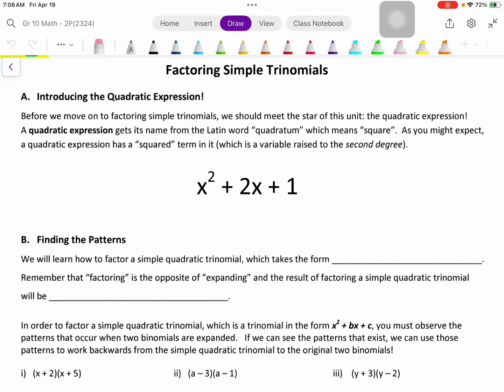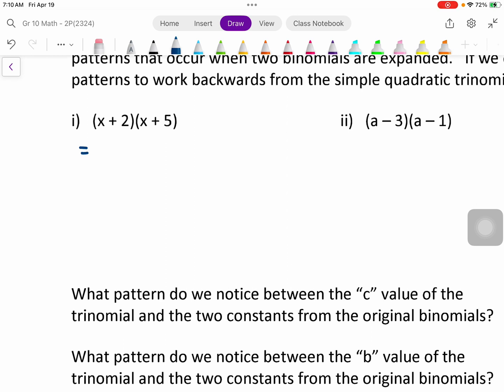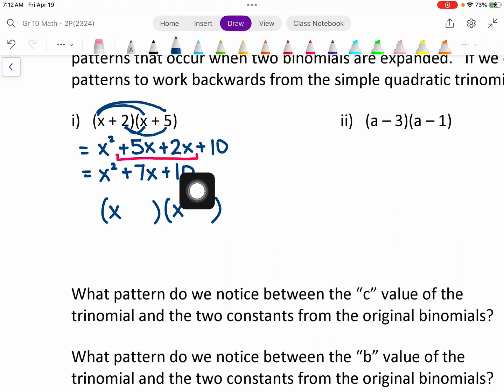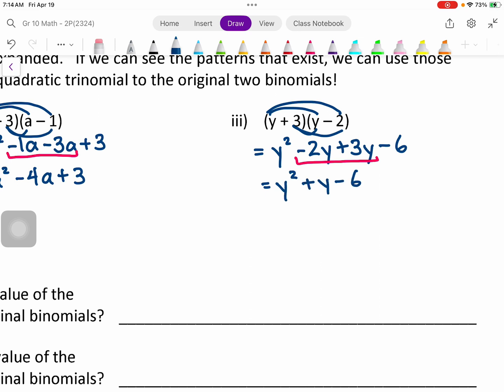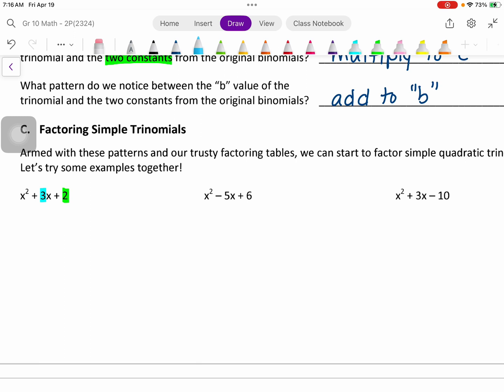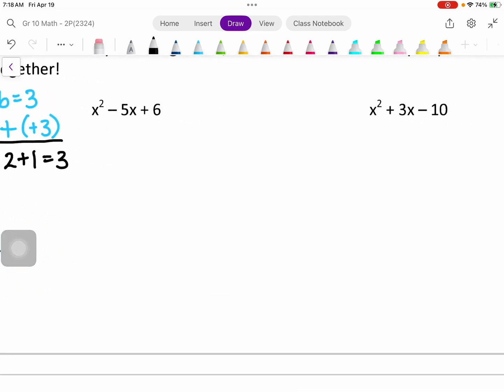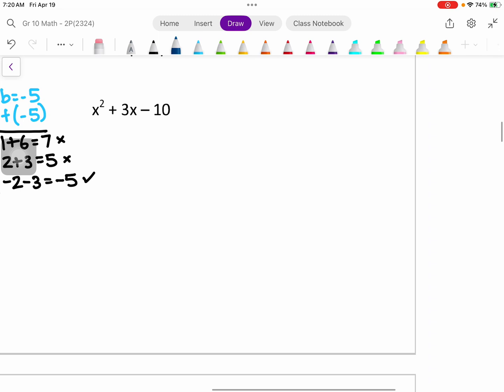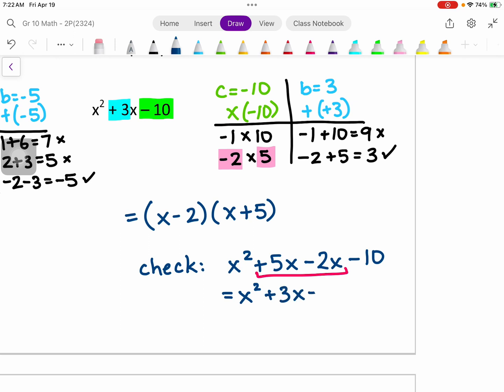Factoring Simple Trinomials